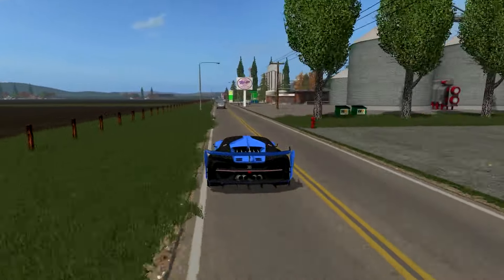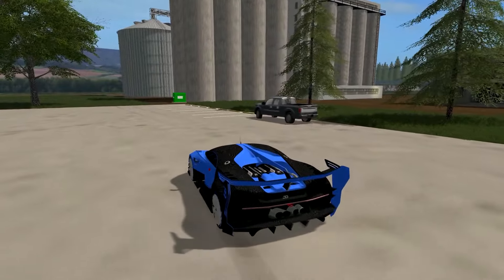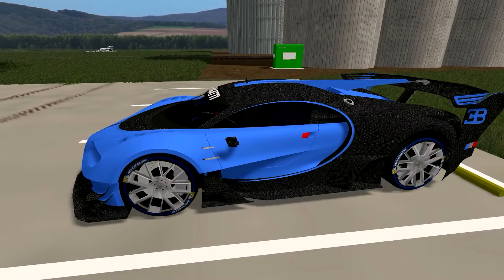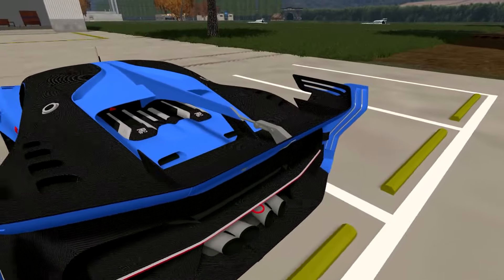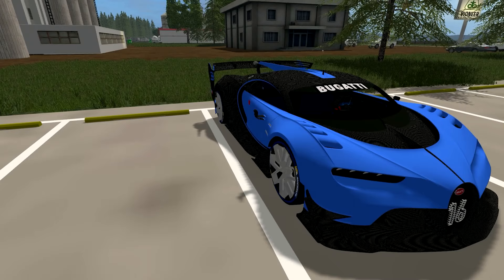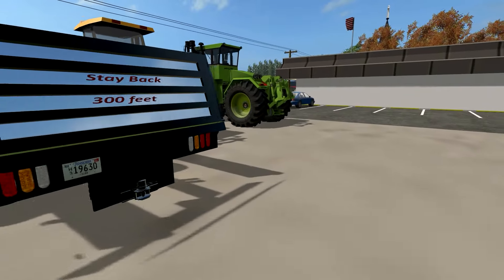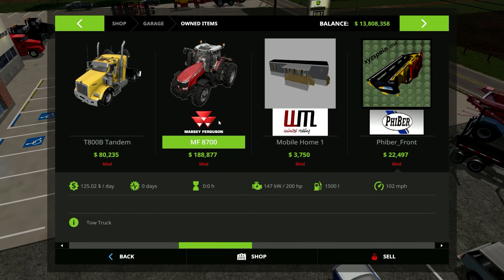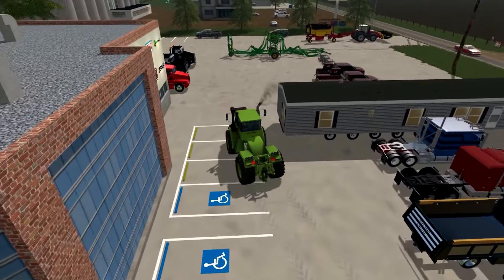FS17 Mod Spotlight - EP. 20: Towed Ya!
Computer Specs:
► CPU: Intel i7-4790k
► CPU Cooler: Corsair H60
► Motherboard: MSI Z97-Gaming5
► Memory: 2x 8G HyperX Fury
► Storage: Sandisk 240GB SSD + Seagate 2TB
► Video Card: 980TI
► Case: Corsair 750D
► Power Supply: Corsair CX 750w